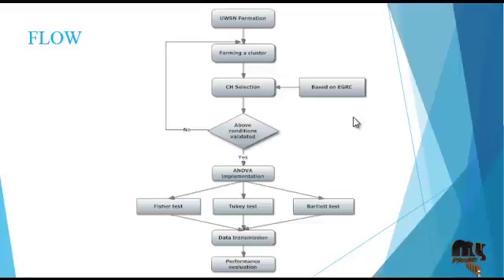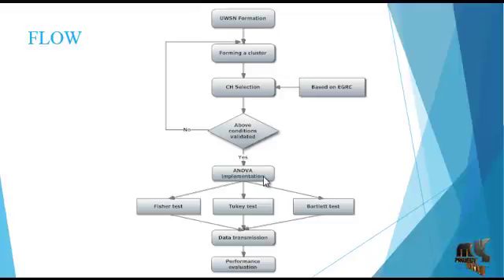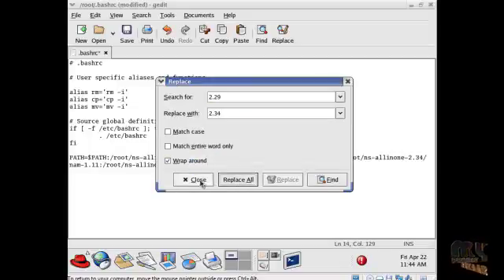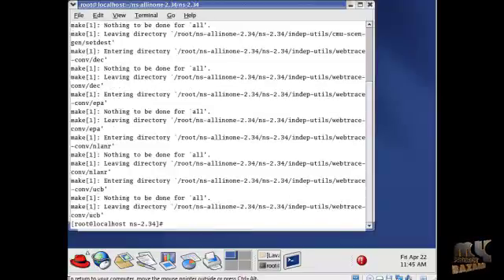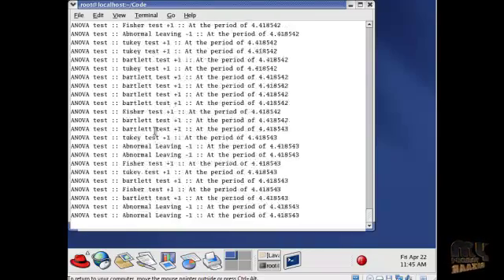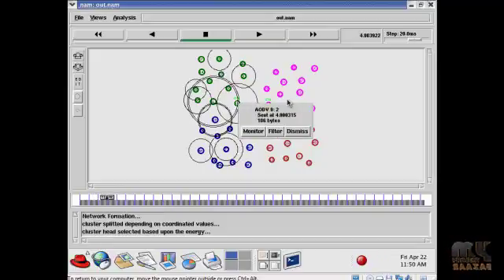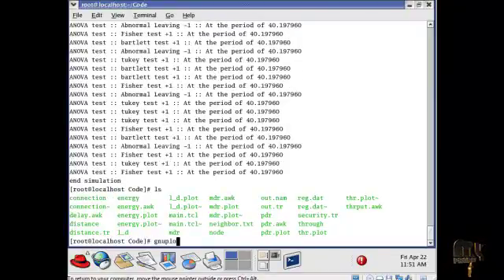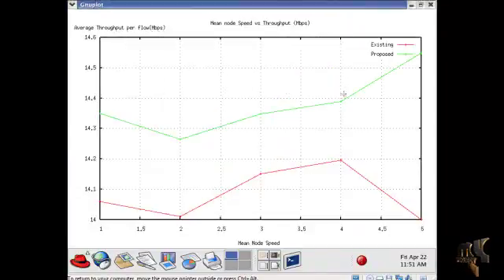An Enhanced K-Means and ANOVA-Based Clustering Approach for Similarity Aggregation in Underwater WSN